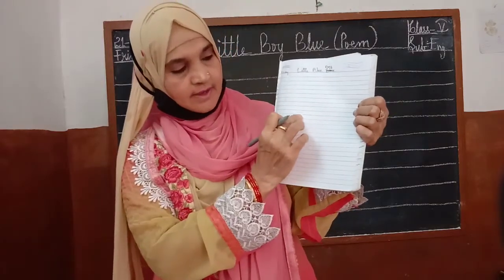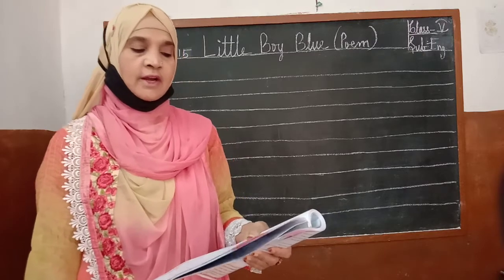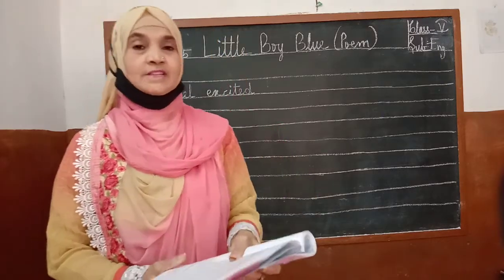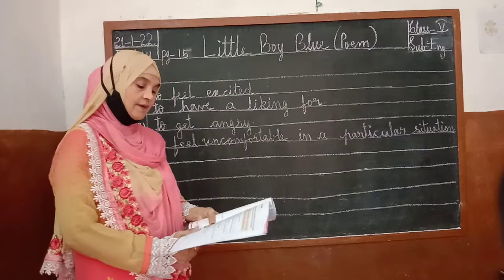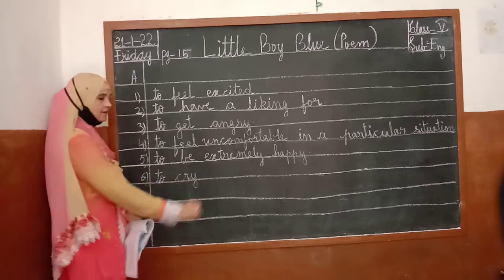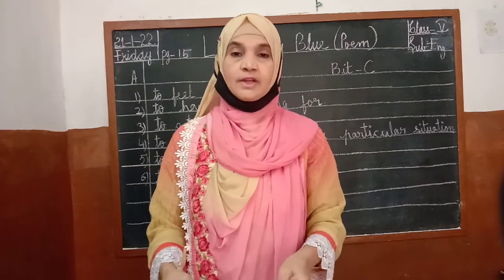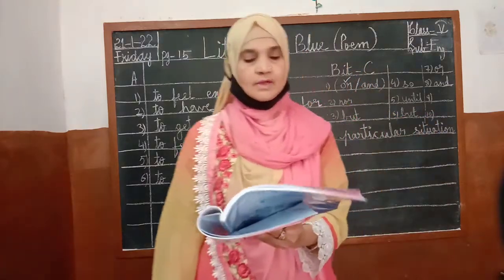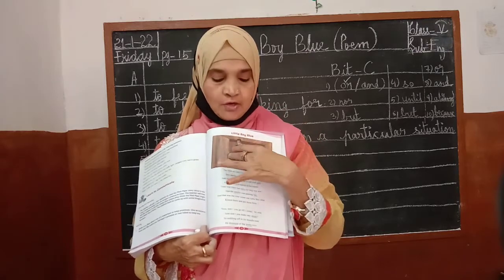5th class English (21-1-22)